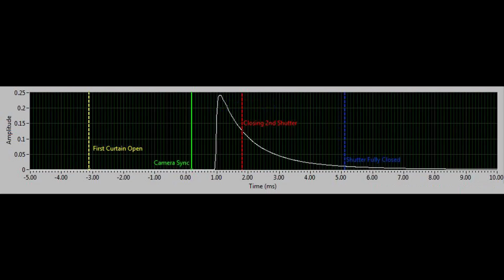High Speed Sync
What's High Speed Sync, why do we need it and when?